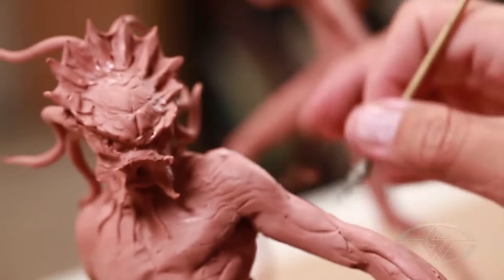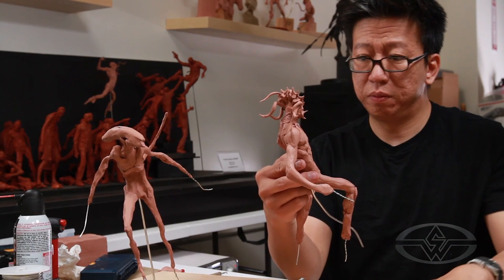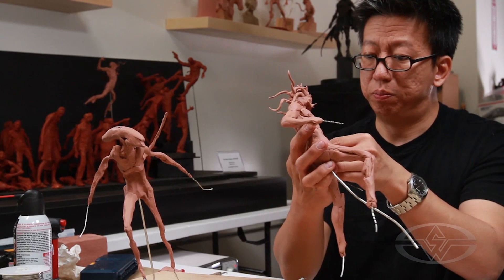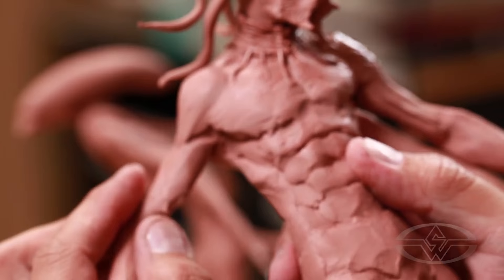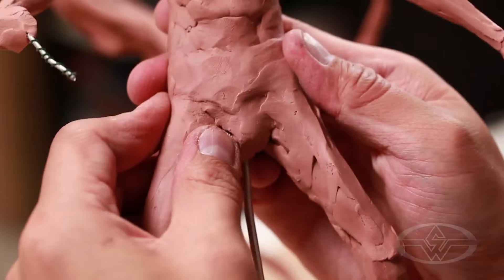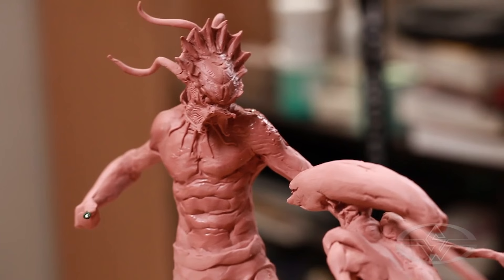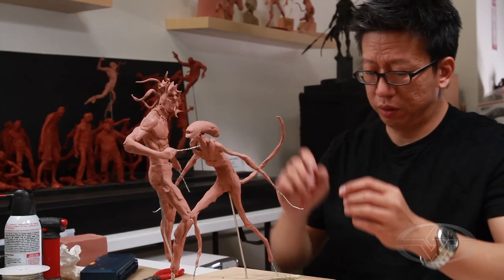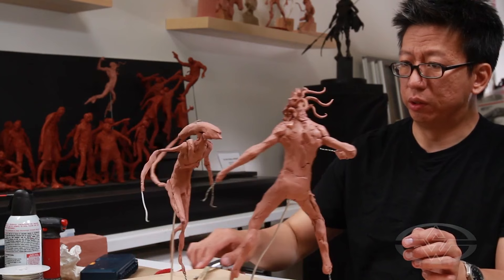How to Sculpt Predator: Sculpting Texture & Refining the Pose - FREE CHAPTER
Sculpt Dynamic Characters: Predator Sculpture Techniques

In this excerpt from "How to Sculpt Dynamic Characters" with renowned creature sculptor Simon Lee (Kong: Skull Island, Star Trek Beyond, Pacific Rim) you'll learn about building up and refining a character sculpture -- in this case, Stan Winston's PREDATOR.

Using Chavant clay, armature wire, simple sculpting tools, and a blow torch, Lee reveals the sculptural approach that has made him one of Hollywood's most sought after monster designers, including build-up, refinement, and checking the pose for maximum dynamics.

MiniLesson Highlights
--Sculpting PREDATOR textures - wrinkles, veins, bumps
--Muscle build-up basics
--Smoothing clay with a blow torch
--Adjusting the pose to create tension and dynamism

Monster Sculpting Techniques - Alien & Predator with Simon Lee BLOG